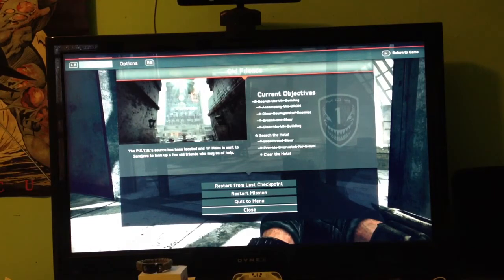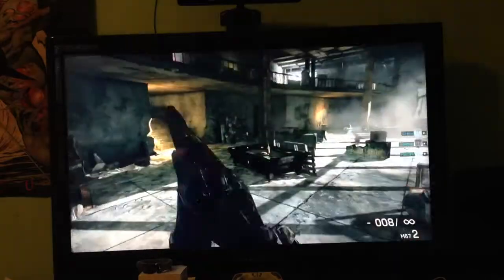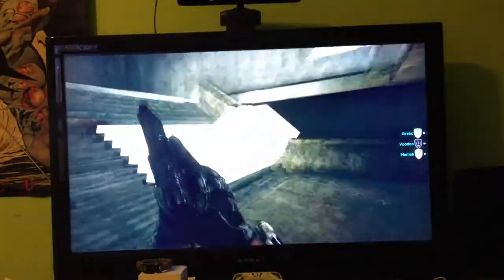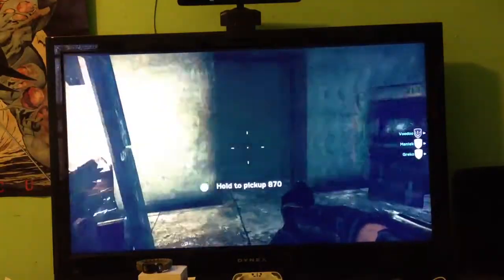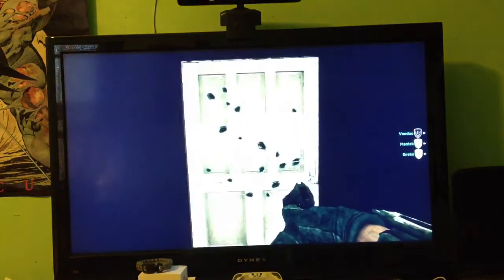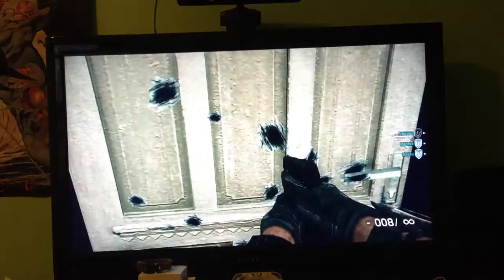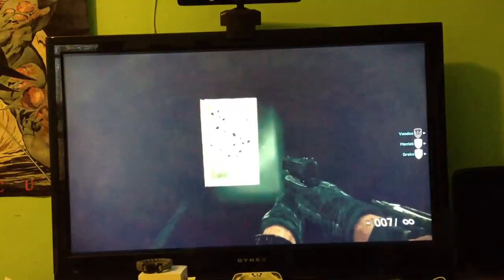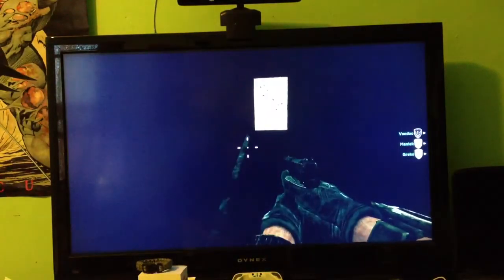Weird door in Medal of Honor: Warfighter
Found this strange door in a hallway after the firefight in the arcade. I don't know how to open it and is curious if its an hidden secret